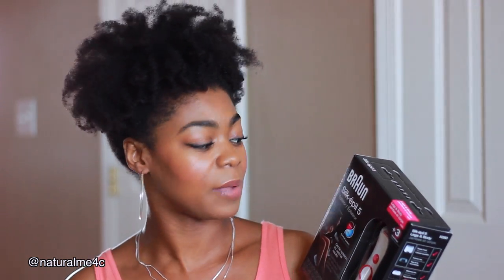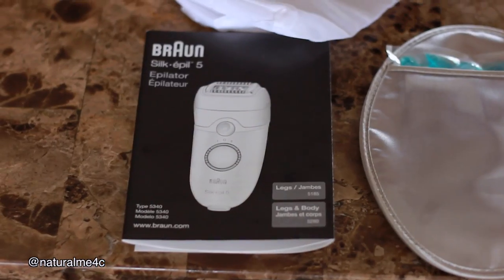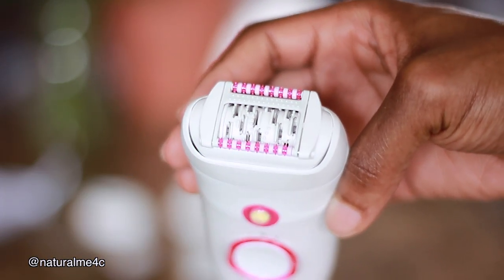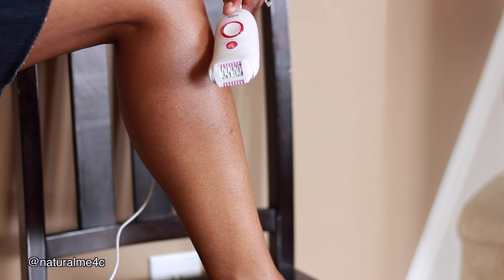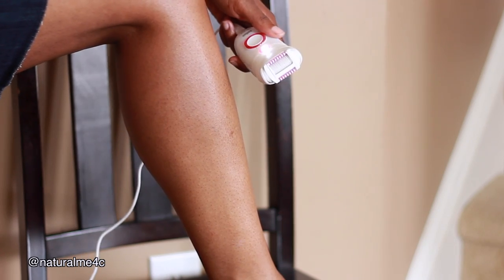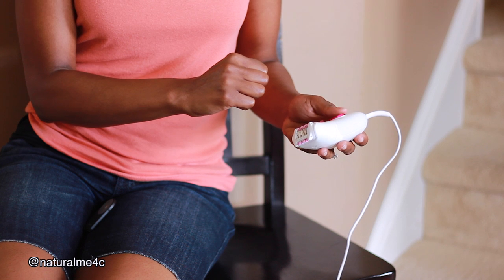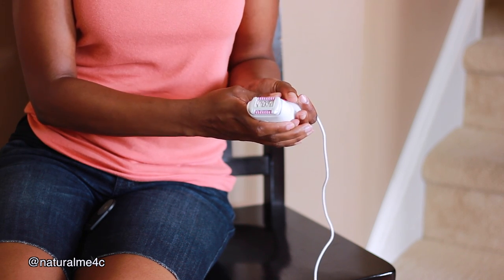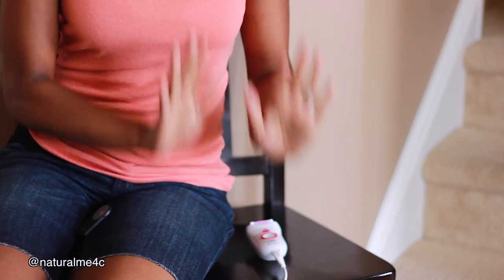Trying An Epilator For The 1st Time! OMG! - 1st Impressions- Braun Silk Epil 5 - 4C Hair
Hey y'all!  I'm back with a unique vid!  It was requested that I share my experience with using an epilator for the first time, so here it is lol! Y'all know I love you, right!  Otherwise, I wouldn't post this lol!!! :D

Warning!!! My 1st experience was not very quiet or glamorous! (You might want to adjust your volume accordingly lol! Also, keep in mind that I have only shaved and used hair removal lotions on my legs in my lifetime, so I was NOT familiar to the sensation/pain of epilation or waxing. I will say that after this video, I did continue to use the epilator and it became a ibt easier each time... I was able to sit in a more comfortable position and actually able to get it very flat on the skin etc lol. I still need some practice though! If you are an epilating pro, please share your tips! Remember that this video is not a full review and everyone's epilating experience will vary for sure. :D

Crystal (NaturalMe4C)
Clayton, DE 19938

RECENT VIDEOS!